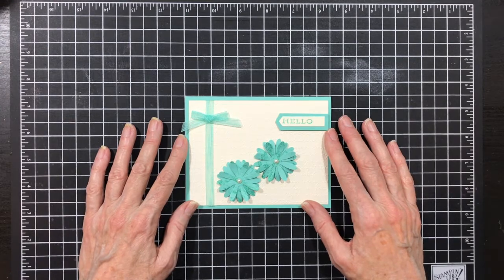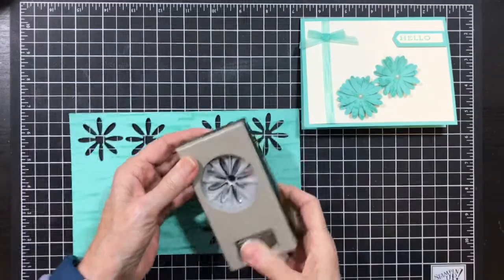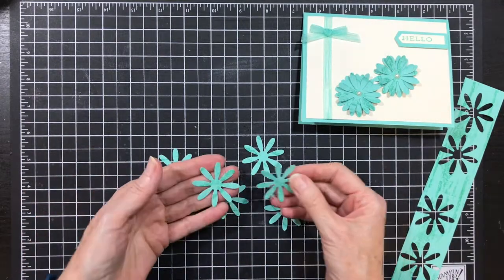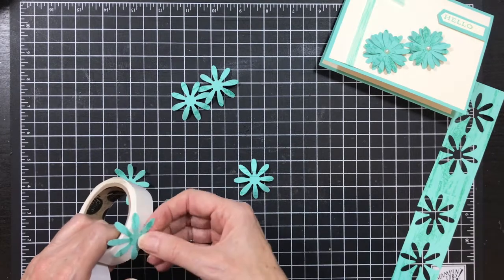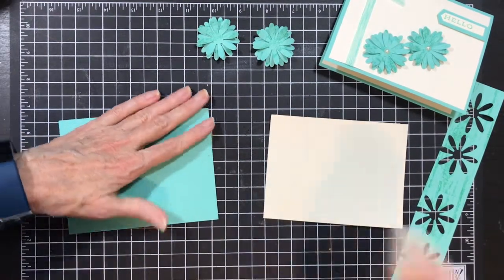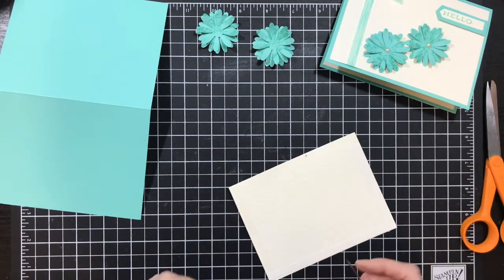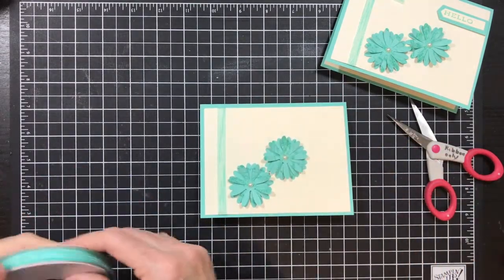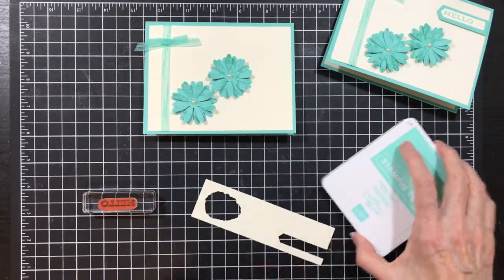The Birch Background gives great texture to the daisy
This video shows how to use the Birch Background stamp to add interest to your punched daisies.

Direct link to blog post with pictures, measurements, and supplies used for the project ~